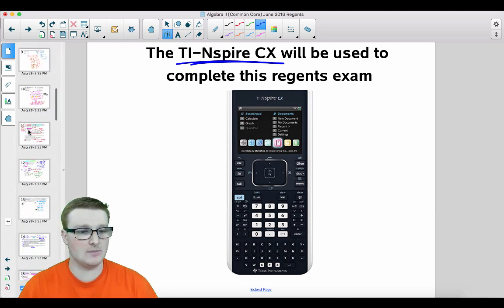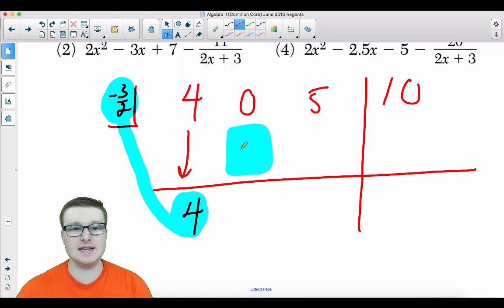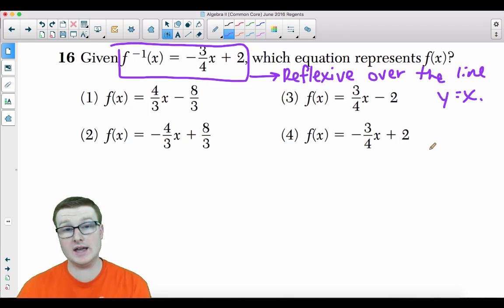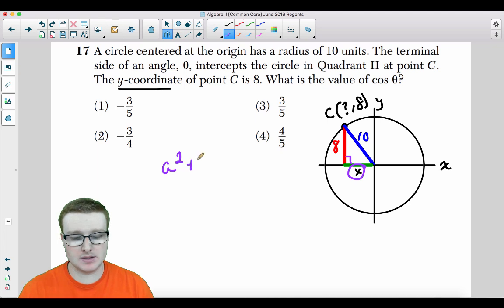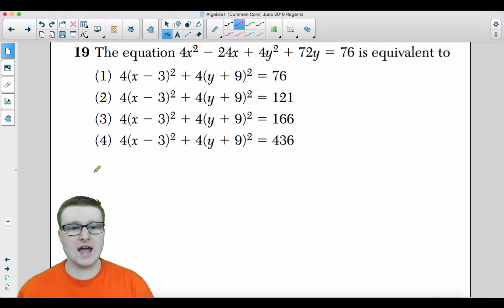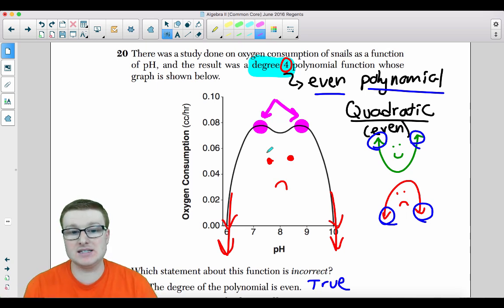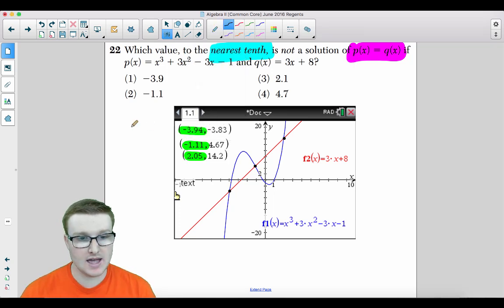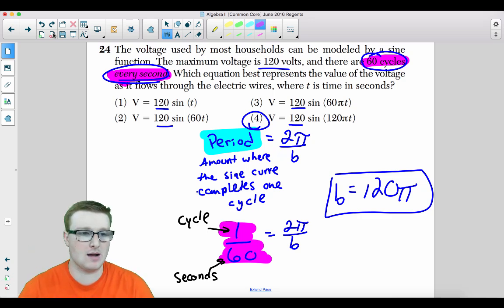NYS Algebra 2 [Common Core] June 2016 Regents Exam || Part 1 #'s 13-24 ANSWERS